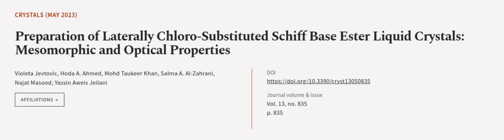Preparation of Laterally Chloro-Substituted Schiff Base Ester Liquid Crystals: Mesomo... | RTCL.TV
### Keywords ###

### Article Attribution ###
Title: Preparation of Laterally Chloro-Substituted Schiff Base Ester Liquid Crystals: Mesomorphic and Optical Properties
Authors: Violeta Jevtovic, Hoda A. Ahmed, Mohd Taukeer Khan, Salma A. Al-Zahrani, Najat Masood ,and Yassin Aweis Jeilani

### Video Timestamps ###
0:00:00 - Summary
0:01:11 - Title
0:01:17 - Outro
0:01:21 - End